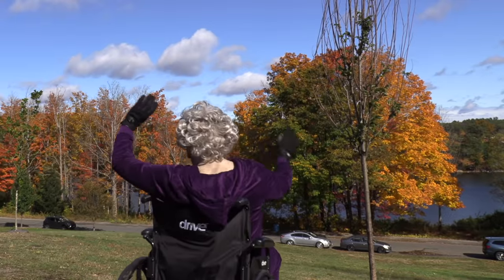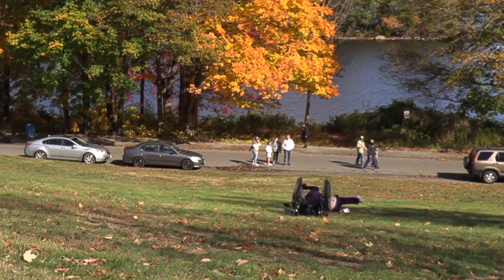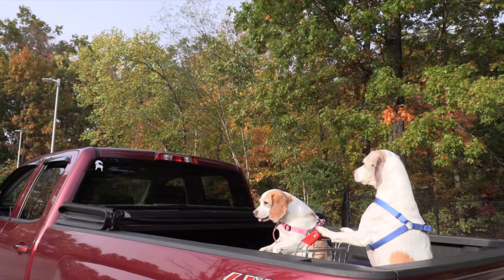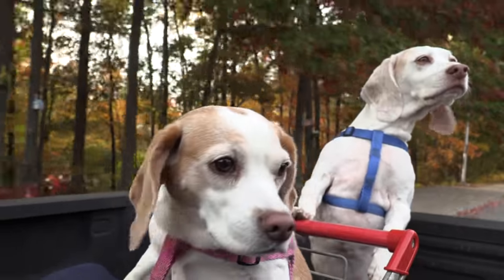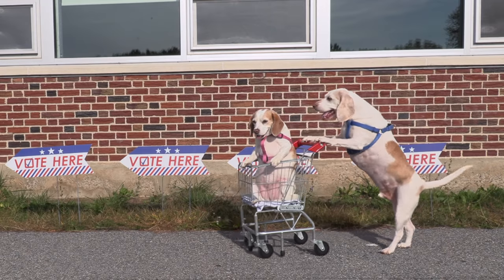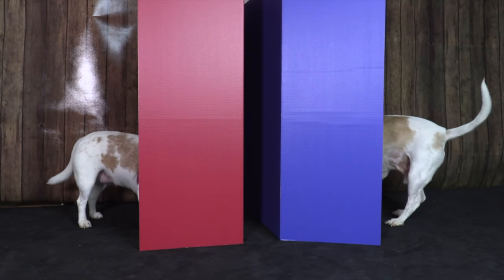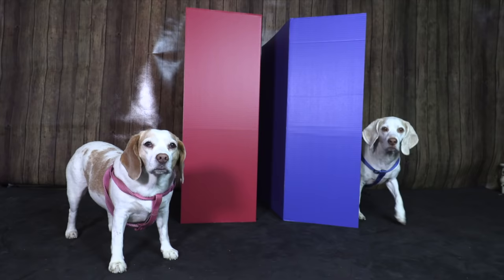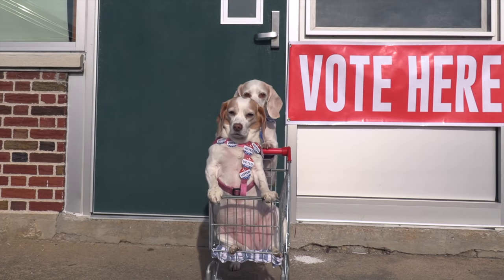Dog Takes Dog to Vote in Shopping Cart: Funny Dogs Maymo & Penny Shopping Cart Voting Adventure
Watch Funny Dog Maymo take his Cute Beagle dog sister Penny to Vote in a Shopping Cart! The cute and funny dogs take the most epic voting adventure you’ve ever seen! They traverse over rural streets, through the woods, and hitch a ride to the city, where they cause all sorts of trouble, like ruining a masterpiece in a museum (!) and pushing an elderly woman down a hill (on accident of course). After this super long journey they finally make it to their destination: the voting booth, where they show you how to vote in the cutest way possible! These dogs are prepared for the election, making early voting look easy!  Election 2020, the dogs are coming for you!